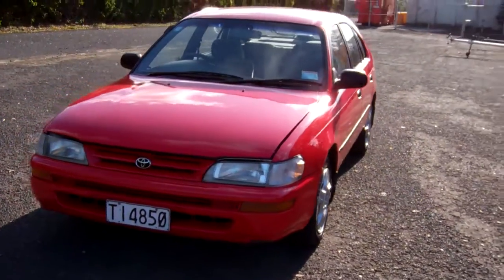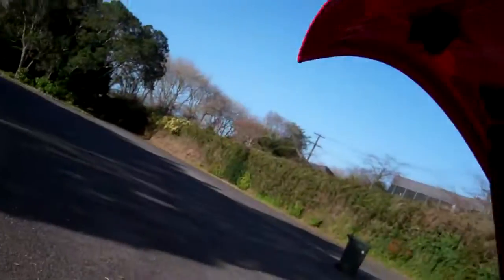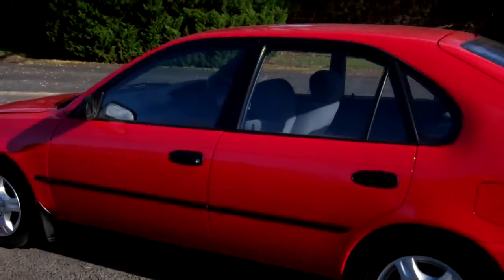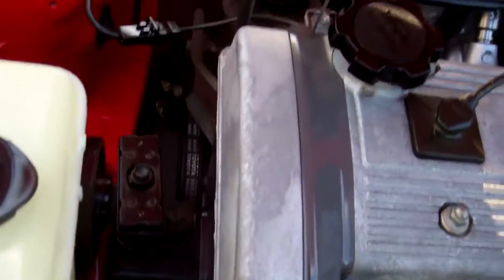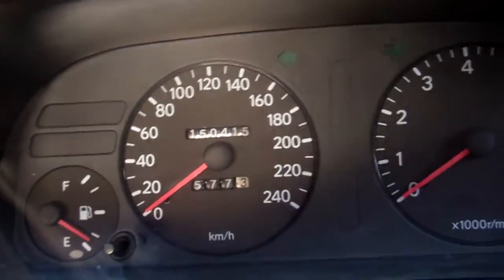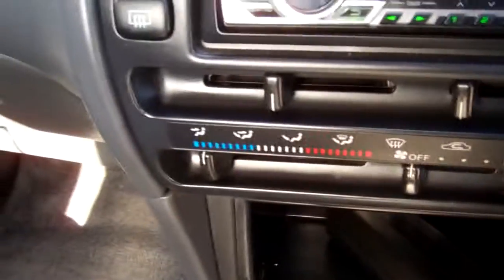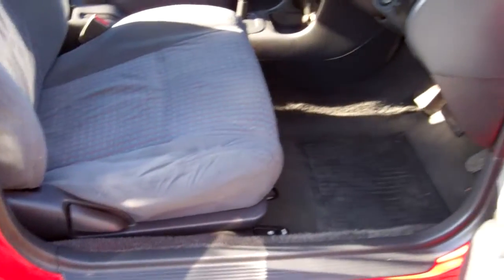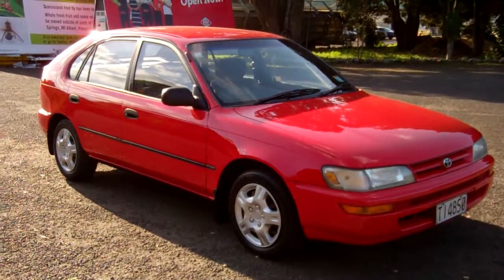1994 Toyota Corolla NZ New Auto Hatchback ** Cash4Cars ** ** SOLD **